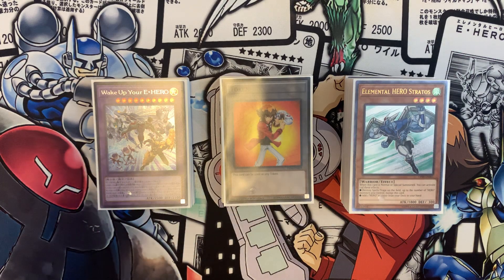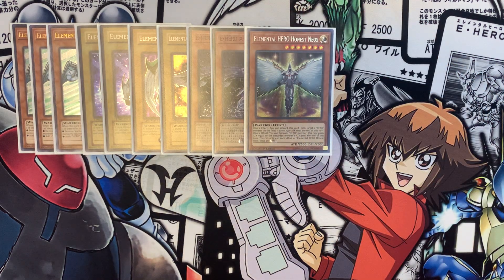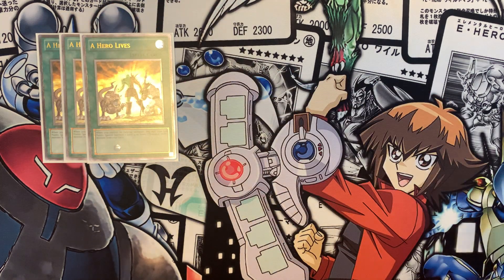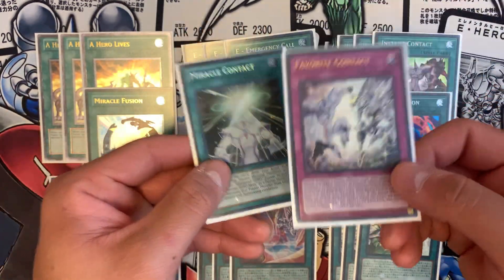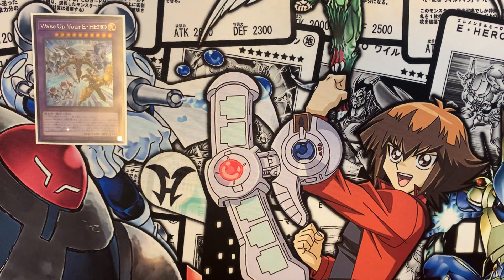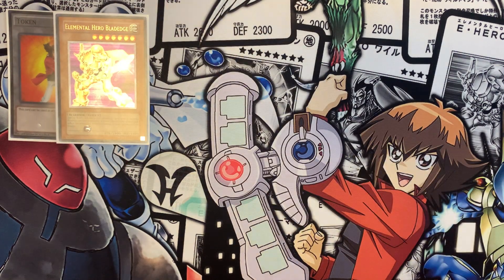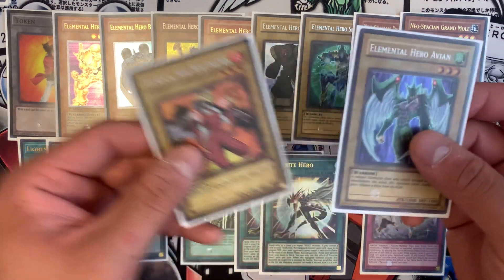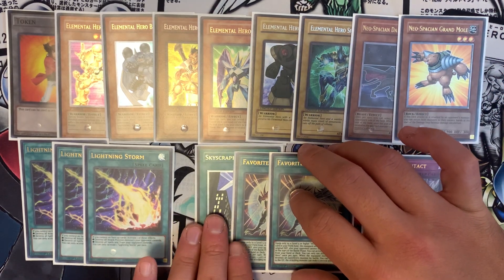Best YuGiOh Max Rarity Elemental Hero Jaden Yuki Character deck profile Post POTE! GetYourGameOn!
Chillen out with the crew at the school yard 🤷🏻‍♂️